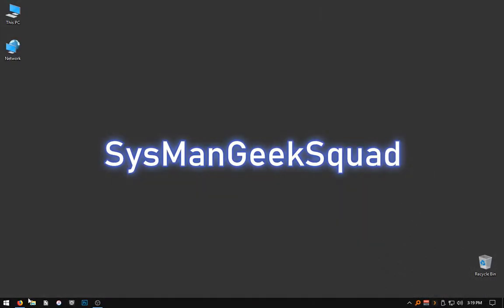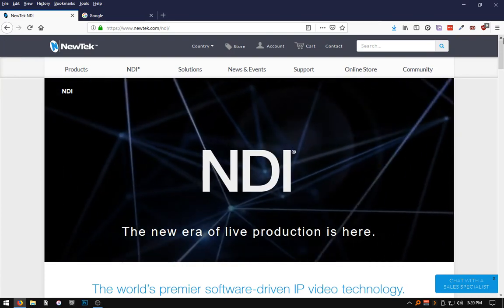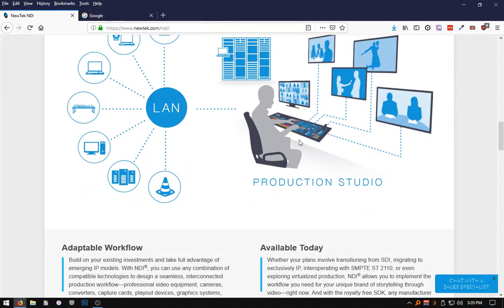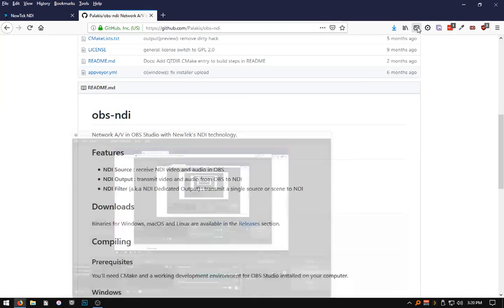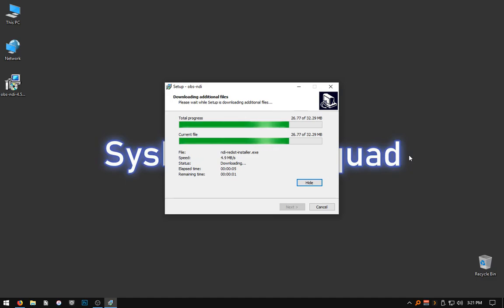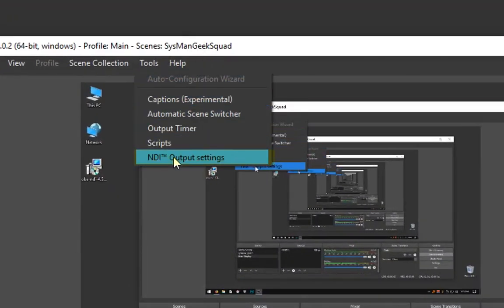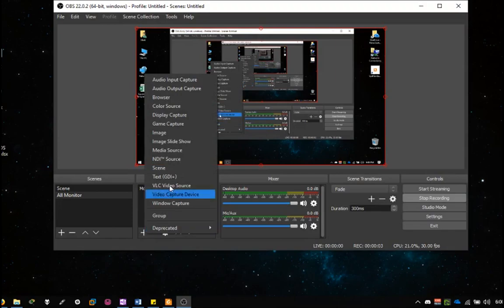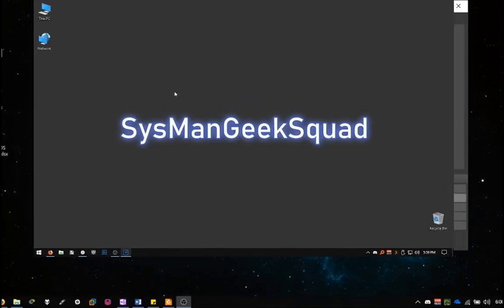SysManGeekSquad - Setting up NewTek's NDI OBS Plugin in WindowsOS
Prerequisite Software
⦁ Open Broadcast Software (OBS)
⦁ Gigabit Network Interfaces

Music Used
Whiney - Teddy's Gate (ft. LaMeduza) [NEST069] (intro music-bite)

Script
Hello World, it's Mark with SysmanGeekSquad and today I want to show you the wonders of NewTek's NDI Audio/Video over IP solution.

Essentially it will allow you to offload streaming performance requirements from your media production computer. Normally the production computer would be rendering cameras, video sources, and effects. This can be very processor and video card intensive, and take away from what you are actually trying to stream in real-time.

With NewTek NDI, it will transfer streaming content over the network to another computer that will handle streaming and/or recording of the live video content. So if you are gaming, producing music with a lot of virtual instruments, or simply have a lot of shots to deal with, this will help make your main computer more reactive as you are streaming with all that content.

First we want to navigate to the Github page of NewTek NDI's OBS plugin. There you can find the main project page of the obs-ndi plugin that will integrate with the software I currently have on-screen.

You will want to go to the Releases link, where it will give you the ndi plugin for both Windows, macOS, and Linux. For windows, they recommend using the installer.

The installer will download both the newest version of the NDI plugin and the Newtek NDI runtime that is prerequisite software for the Newtek NDI product line.

And no worries - at 32MB, this product won't take you long to download. After the install is complete, the runtime will require a restart of your computer. Now would be a good time to redo the previous steps on your secondary streaming computer.

After your computer reboots, you will see in Open Broadcast Software, under the tools menu, that NDI Output Settings has appeared. This is where you make your stream feed transmitter identification name. In my case, I used Mark-PC--OBS.
Once you click ok, the NDI feed is enabled.

Over on your secondary computer, you will want to have Open Broadcast Software opened if you haven't opened it already.

And now we add the Mark-PC--OBS NDI Source feed.

That's it! We're now recieving the transmitted source feed from Mark-PC. You can now transform, pan, and crop your NDI source feed, as you see necessary.